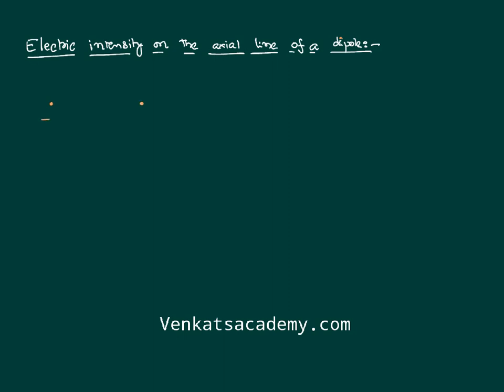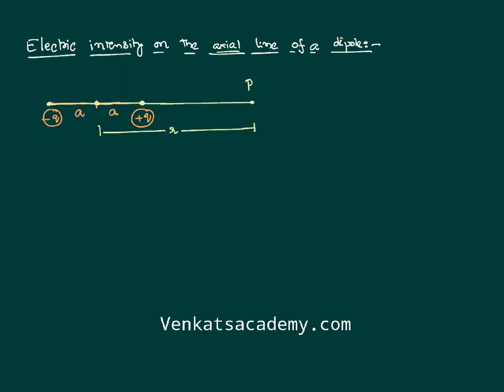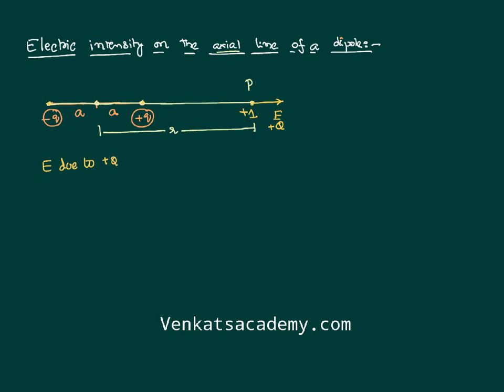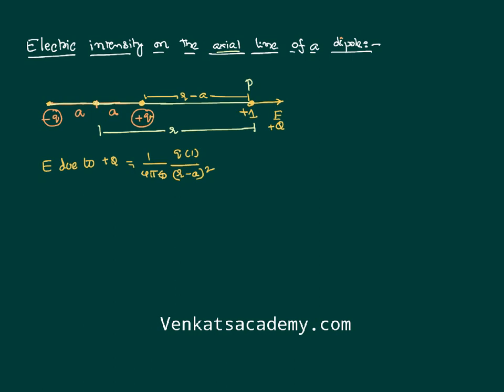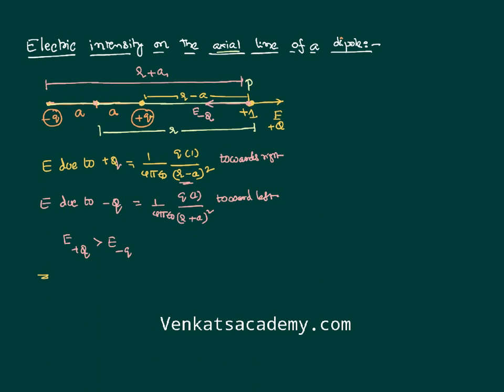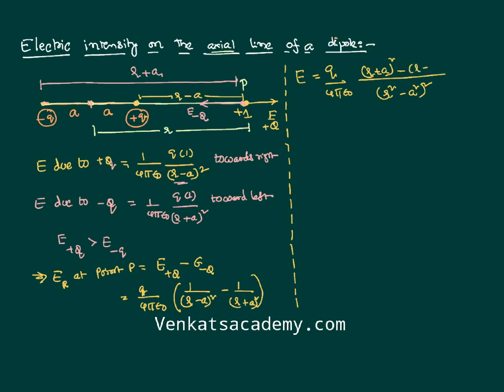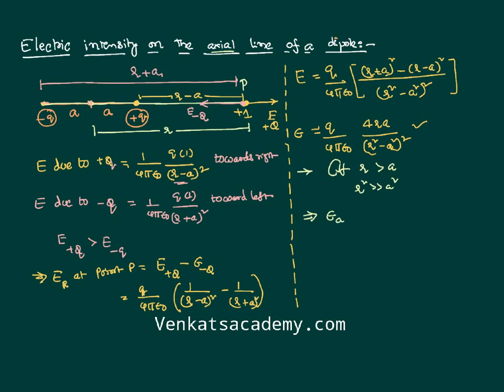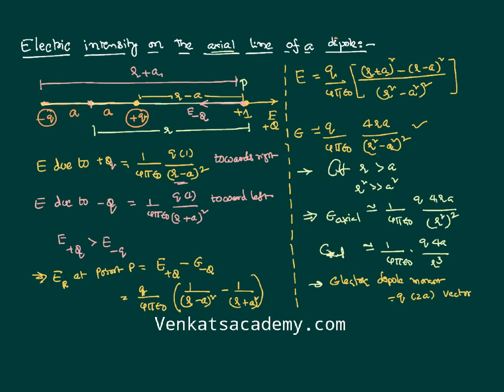Electric Intensity on Axial Line of Electric dipole JEE and NEET Physics Concepts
Electric Intensity on Axial Line of Electric dipole JEE and NEET Physics Concepts is done here in this video. Electric dipole is combination of two charges of equal magnitude but opposite nature separated by small distance. Axial line is the line passing through both charges. We are deriving mathematical equation for the electric intensity on this  axial line. This is a part of chapter electric charges and fields and shall help you in understanding the concepts well so that you can crack IIT-JEE and NEET kind of competition examinations wit ease.

0:00 Introduction
0:30 what is electric dipole..
1:30 forces on axial line of dipole
2:40 two forces acting on charged particle
4:40 resultant force of two forces
7:00 electric inetensity on axial line is...

jeephysics Physics
neetphysics Physics